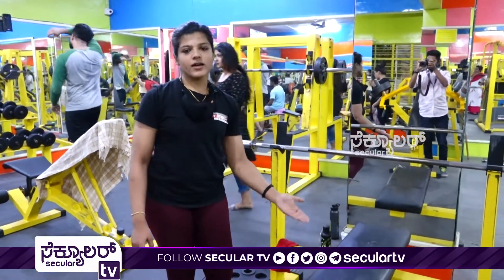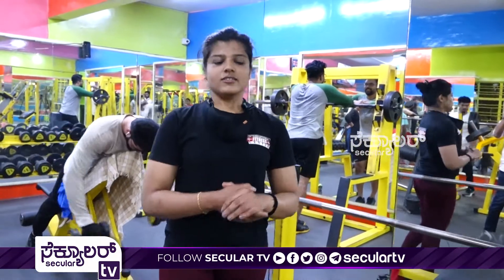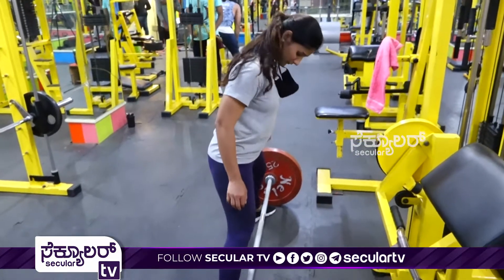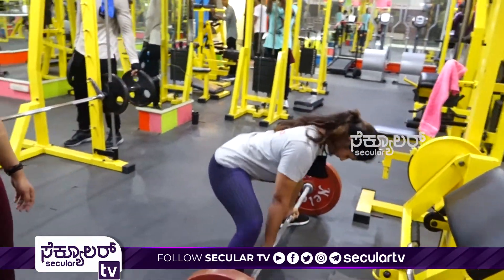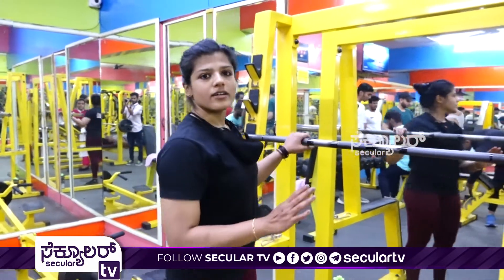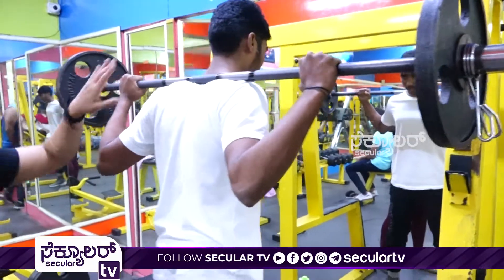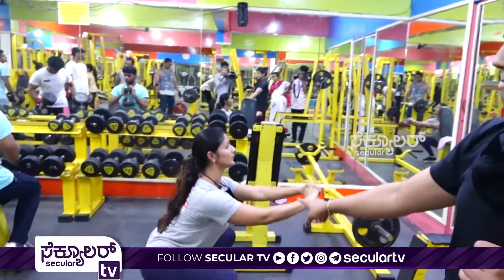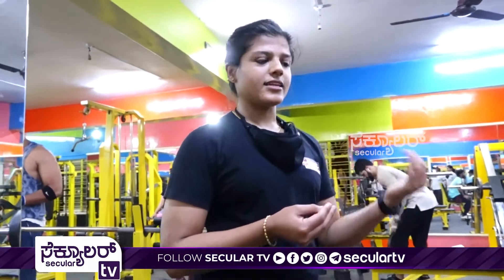Compound workout | Full Body Workout | Secular tv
Compound exercises are exercises that work multiple muscle groups at the same time. For example, a squat is a compound exercise that works the quadriceps, glutes, and calves. You can also do compound exercises that combine two exercises into one move to target even more muscles